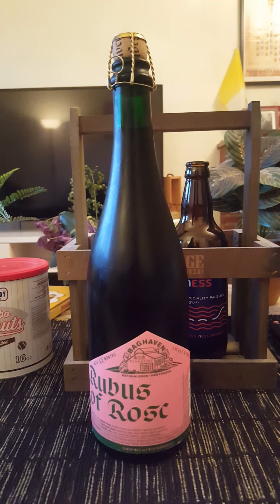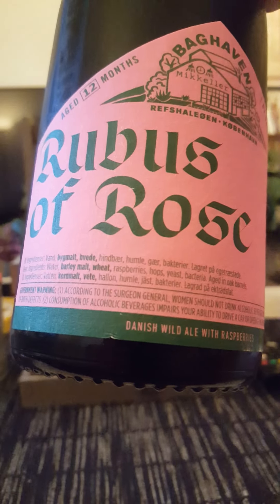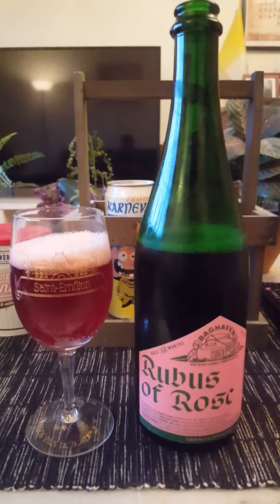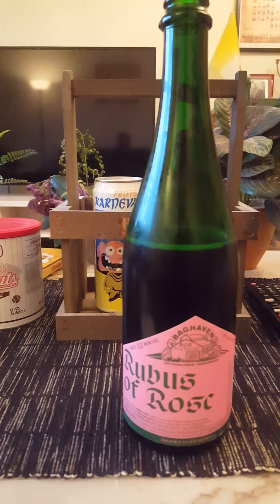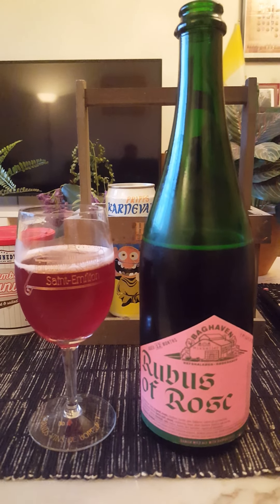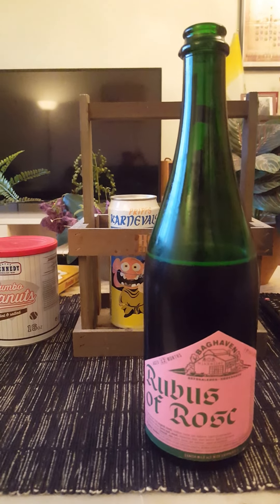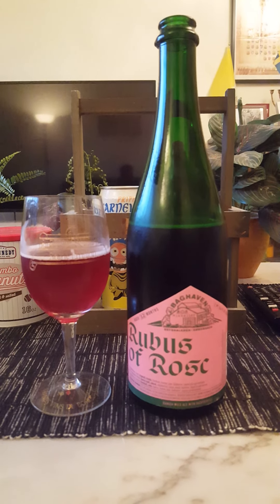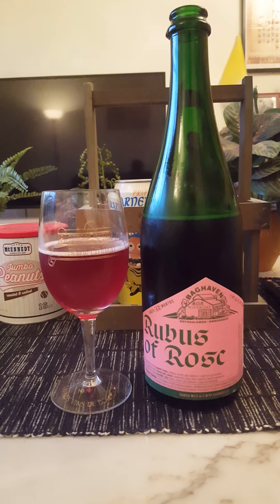# 1643 Mikkeller/Baghaven Brewing & Blending Rubus of Rose 2020 Wild Ale w Raspberries 6 % (Denmark)